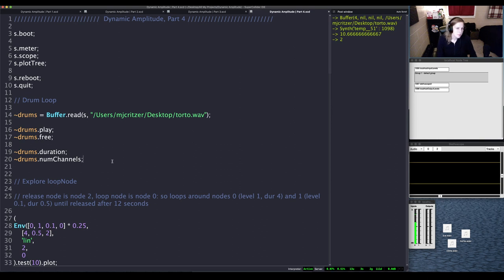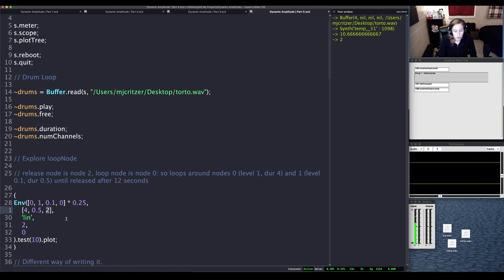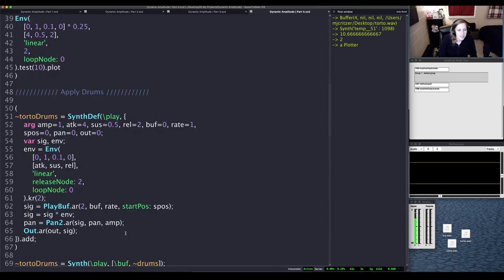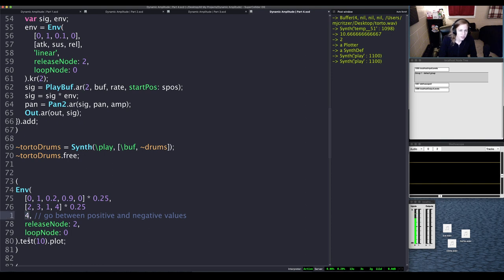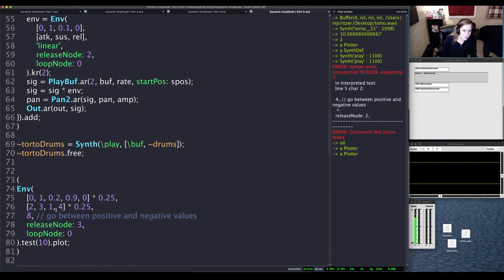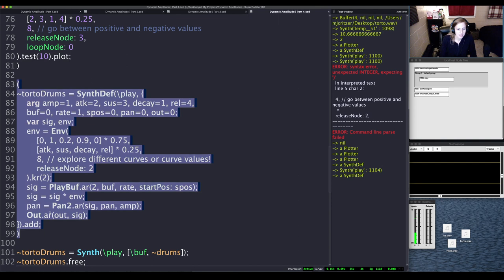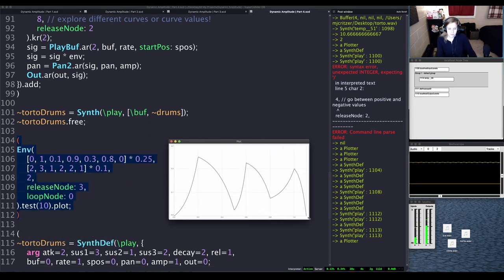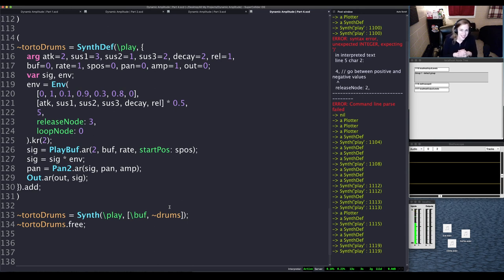Dynamic Expression In SuperCollider | Part 4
Let's make drums musically expressive in SuperCollider!